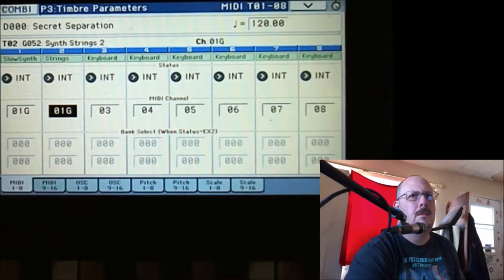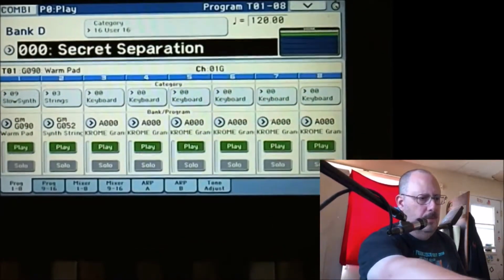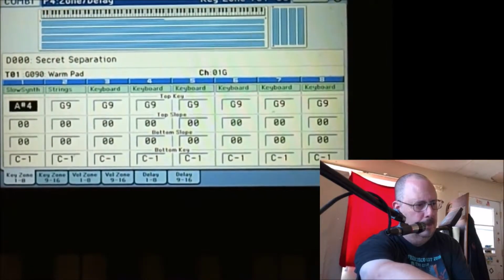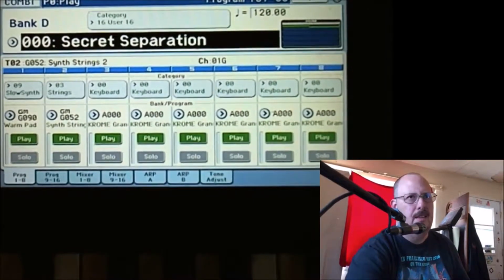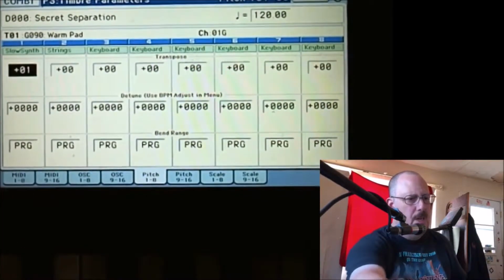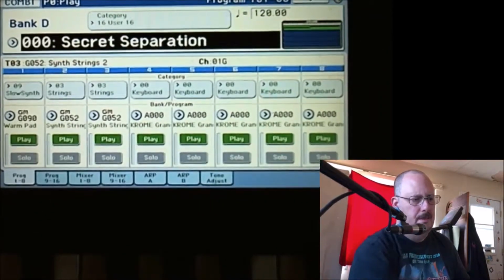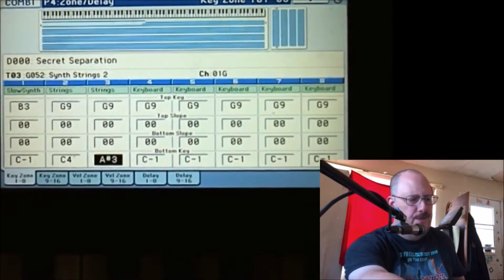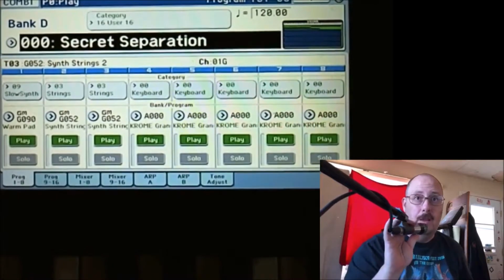Korg Krome Combi Creation: Secret Separation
A step by step tutorial for creating an initial Combi for "Secret Separation" by The Fixx.  Live streamed to the Korg Krome Users Facebook group on 9-29-18.